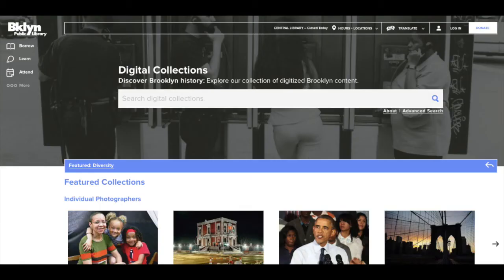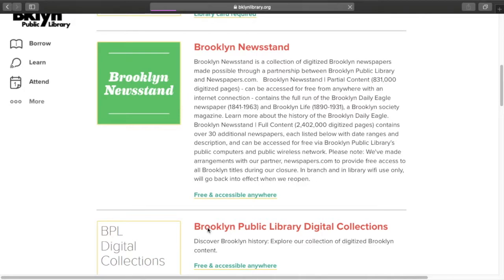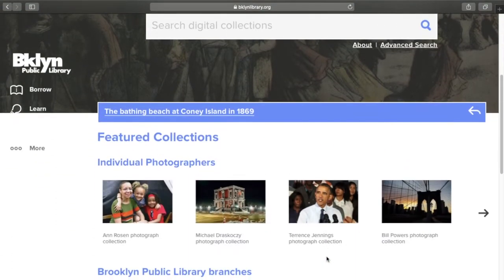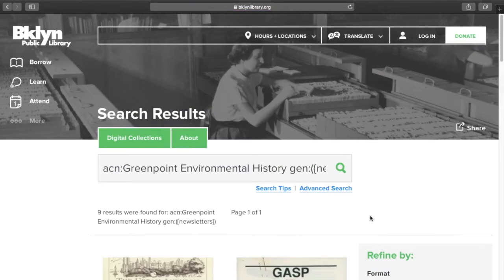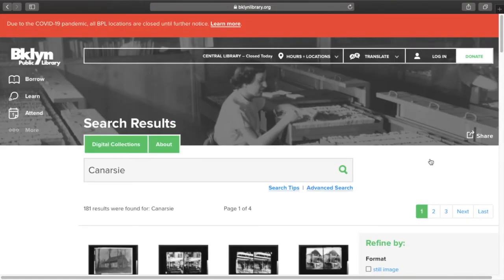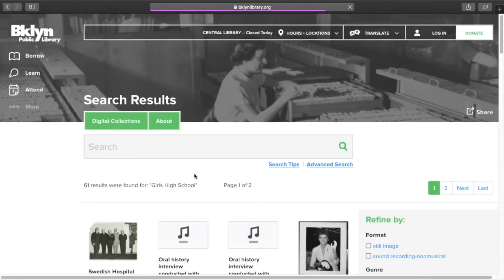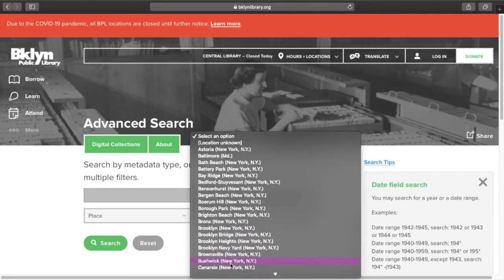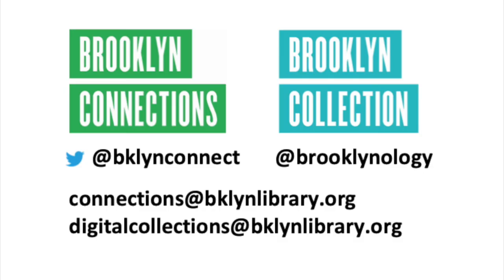Digital Collections tutorial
Learn how to digital collections at the Brooklyn Collection.